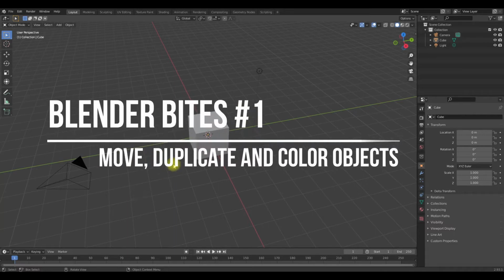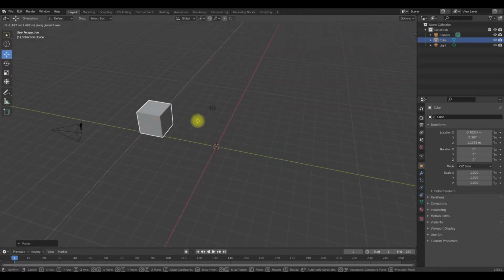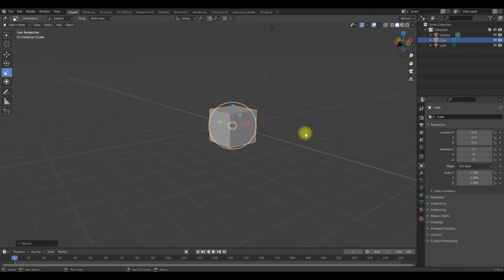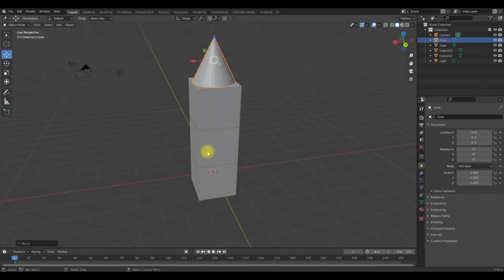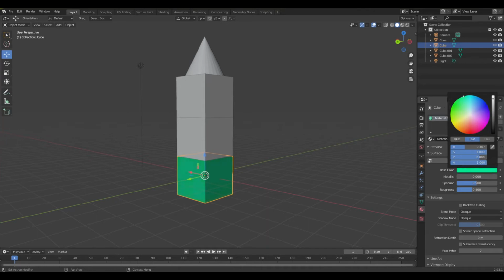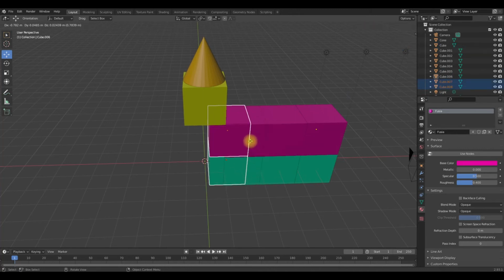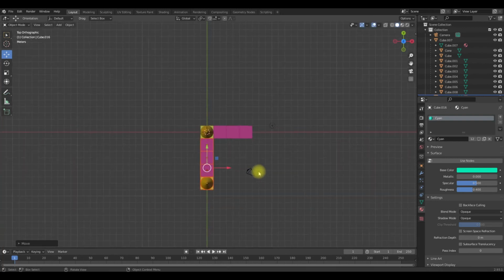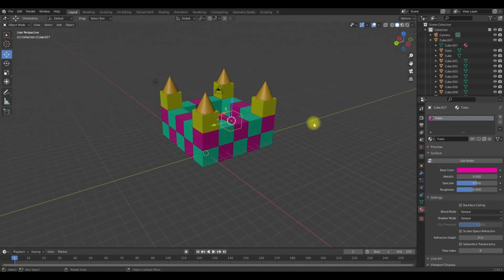Blender Bites 1: Move, Duplicate and Color Objects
Quick little Blender tutorial video. I'm coming from Maya and moving to Blender so some of my vernacular may still be very Maya based. I'm trying to catch myself as I do these videos and adjust.

We're just covering basic scene navigation, moving objects, duplicating them and changing colors. Trying to keep these videos short and sweet. I'll do a new one as I learn stuff in Blender.

Here's a link to a Blender Hotkeys cheat sheet that I've found useful: